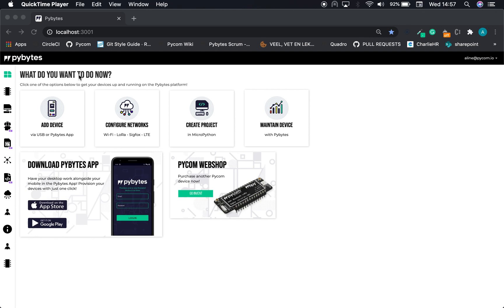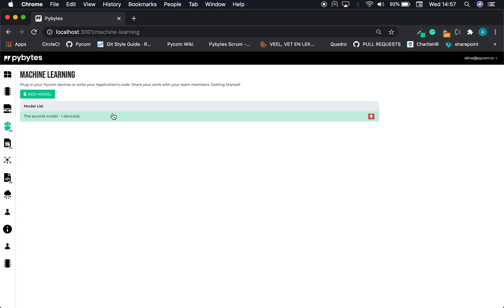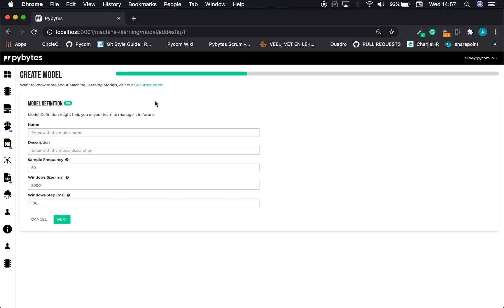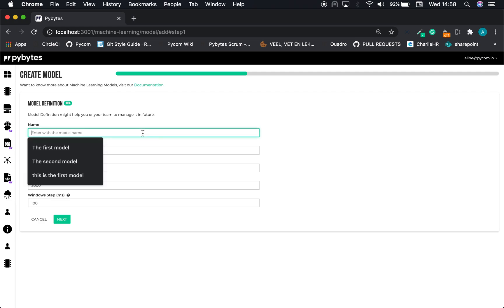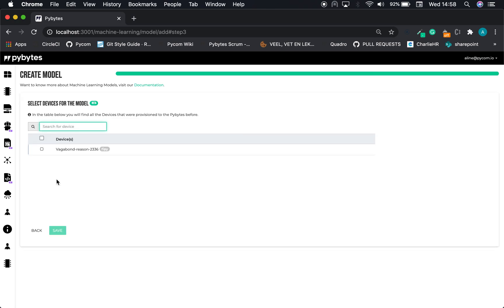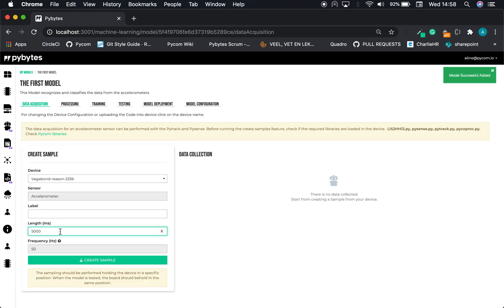1 Pycom Machine Learning - Model Creation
In this video, we follow the 3 steps necessary to create and set up a model in Pybytes.